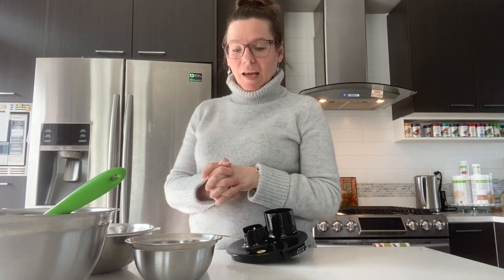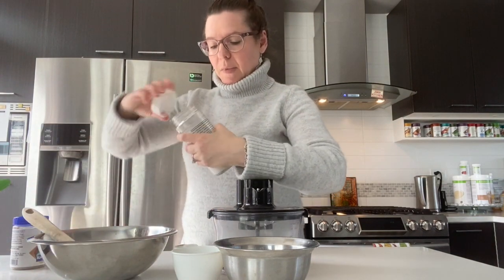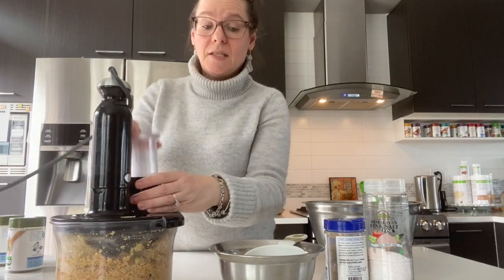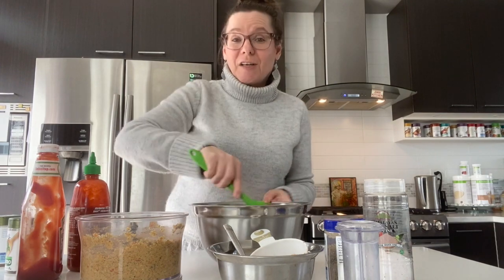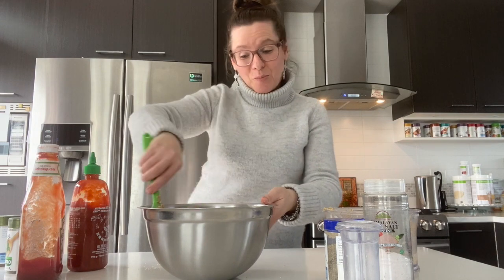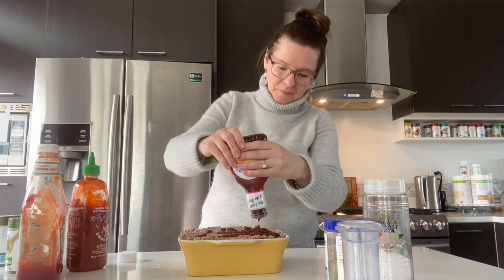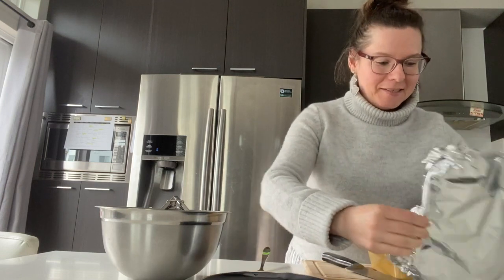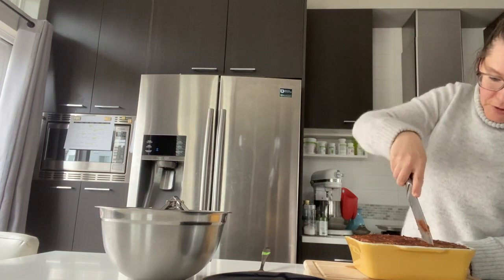Meatless vegan "meat"loaf - an easy family dinner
Family dinners are often a mystery for people. If you have a family with many different nutrition requirements it can be even harder. This “meat”loaf is not only easy and fast to prepare, but it should appeal to all tastes and dietary needs.